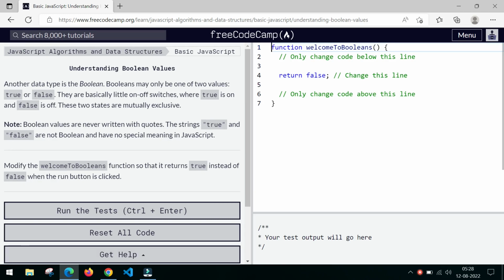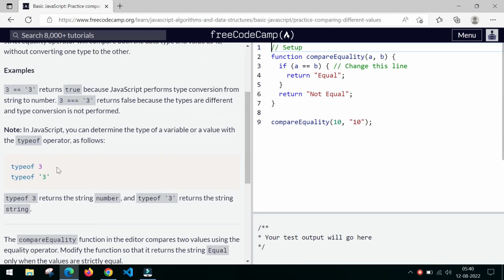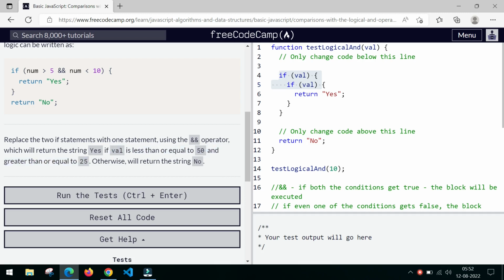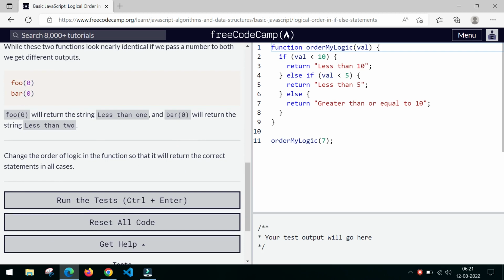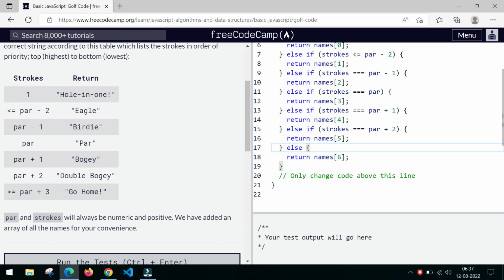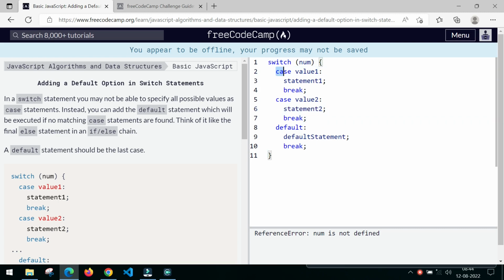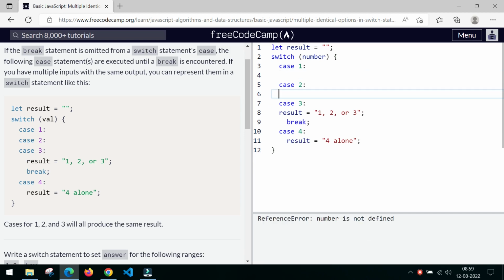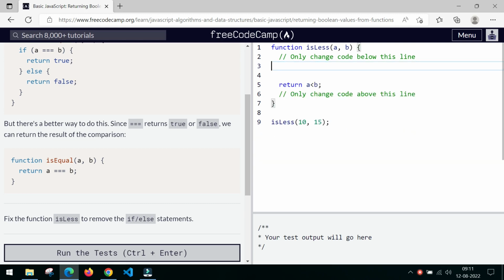JavaScript - Basics - Full Stack Development - Class 53